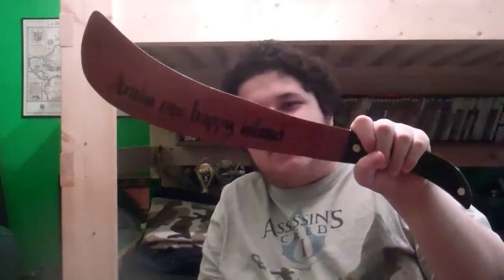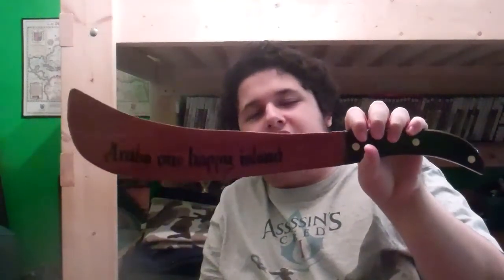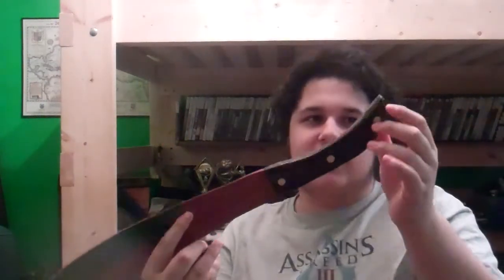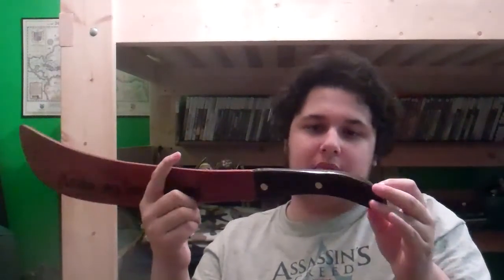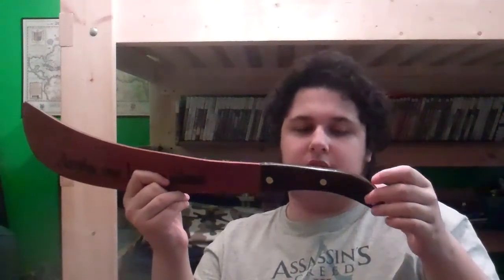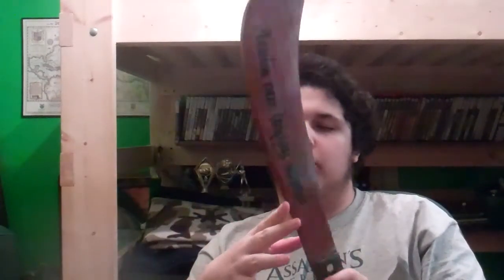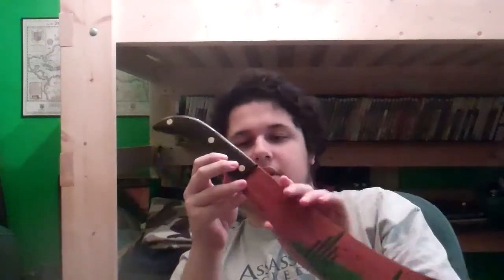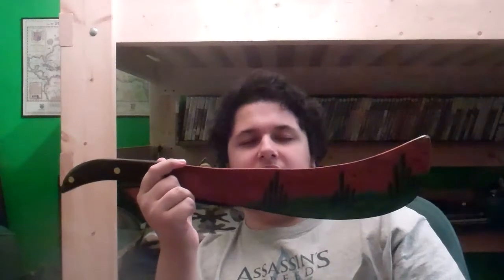Wooden Machete from Aruba + Updates :D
Wooden machete of epic bossness...